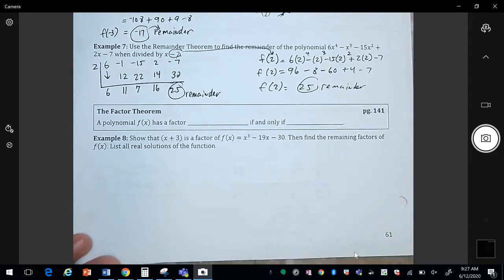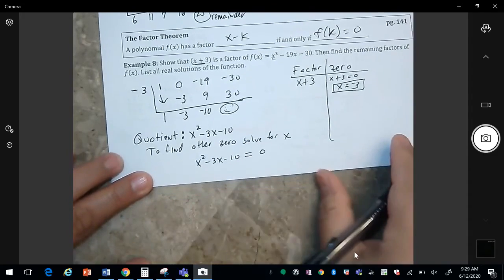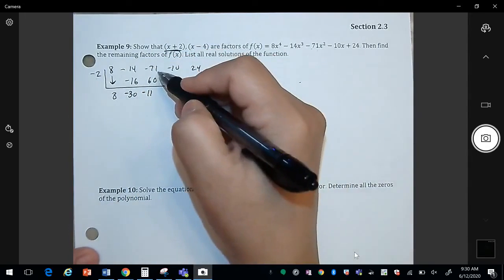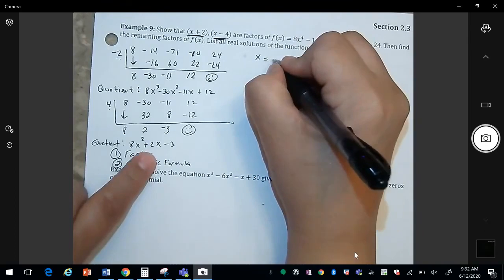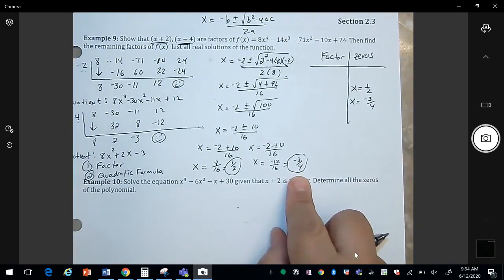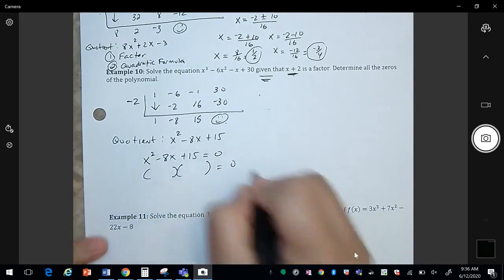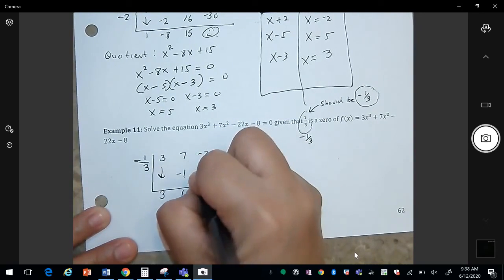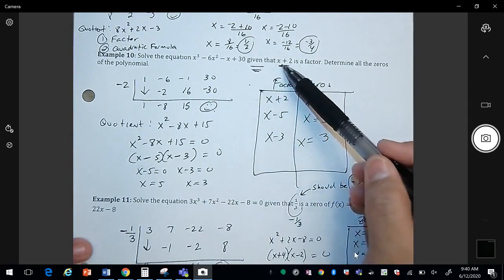Section 2 3 Polynomial and Synthetic Division L